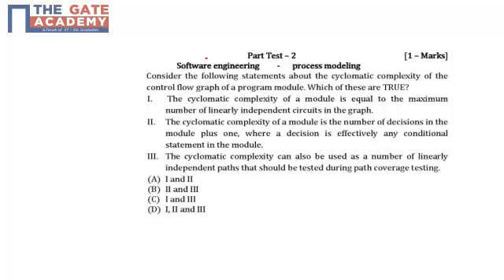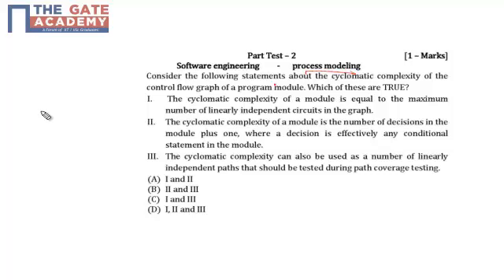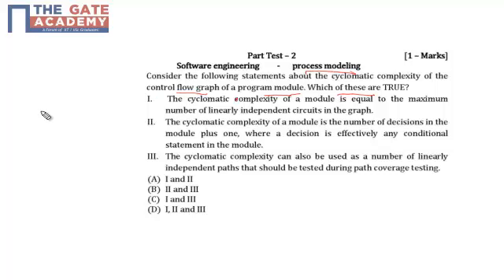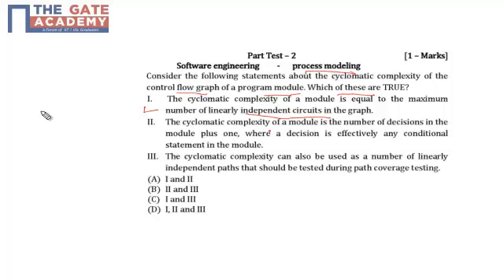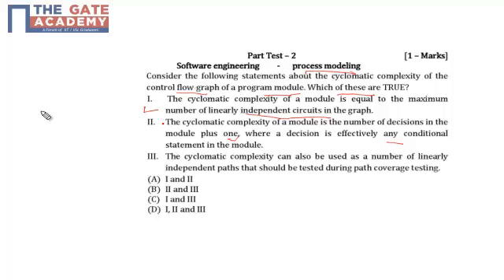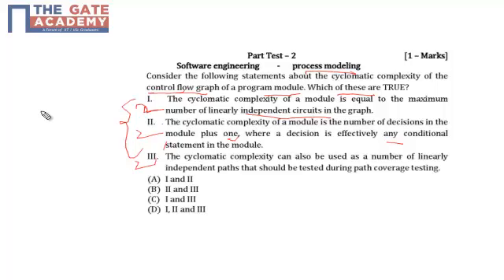GATE 14 CS PT 2 Q No 29